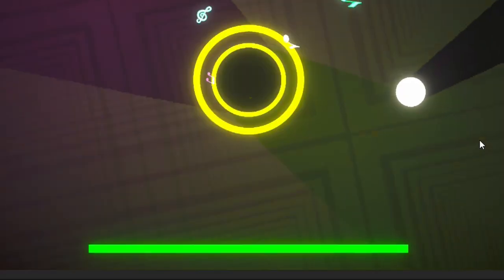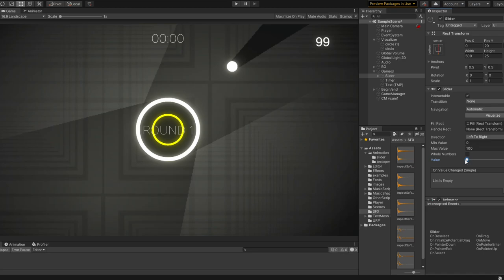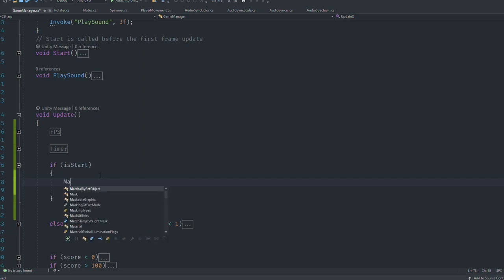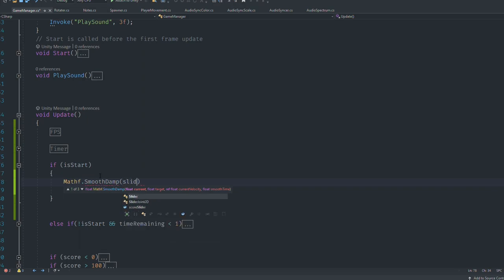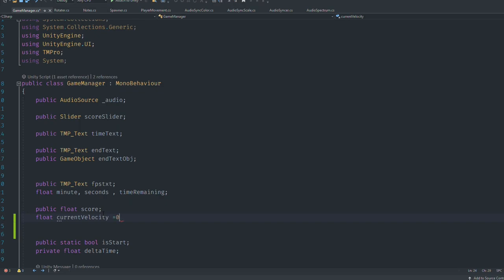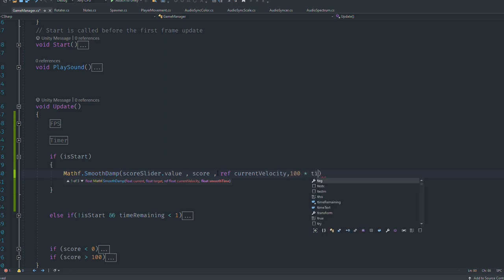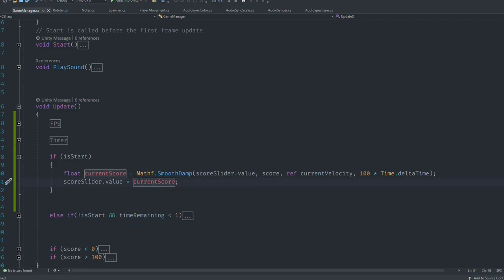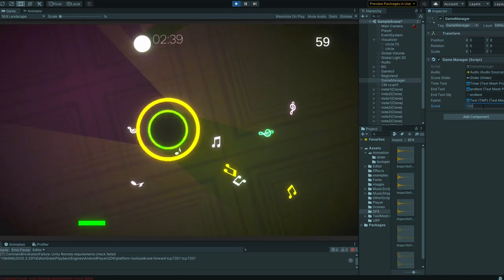Smooth Slider Bar In Unity (JUST ONE LINE OF CODE) - Mathf.SmoothDamp()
Create Smooth Slider Bar with Just Line OF Code,
No need to LERP, SLERP etc..

MY SETUP
Mouse:
Redgear A-15 Wired Gaming Mouse
Keyboard:
EvoFox Fireblade Gaming Wired Keyboard

Mic -
Fifine K669B Metal USB Microphone

i3 9100f
RAM (2x8)
GPU - RX 560 4gb